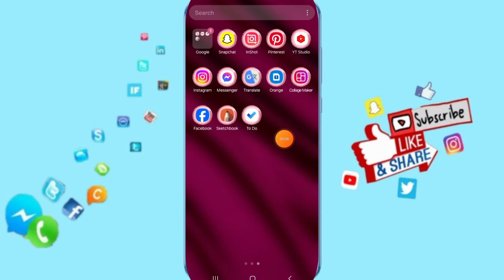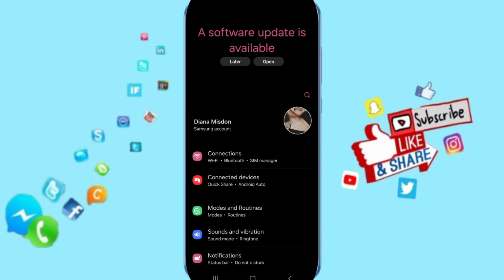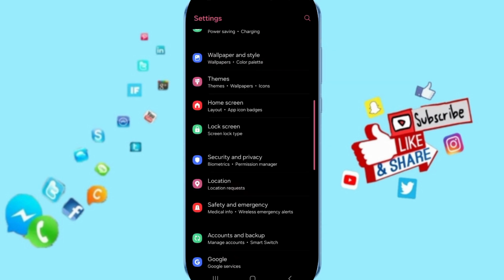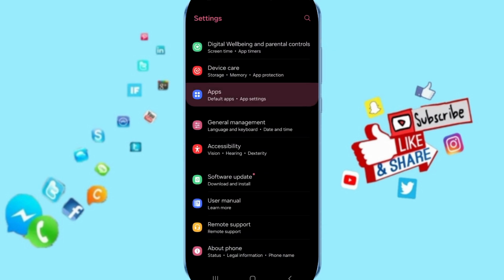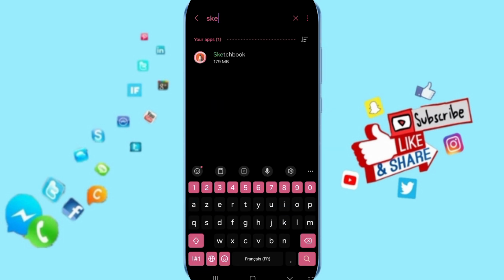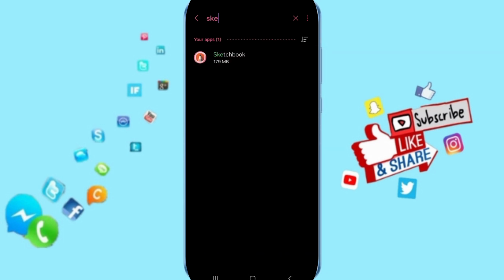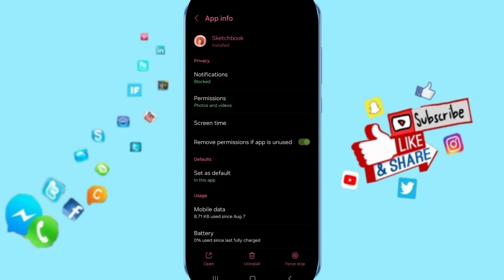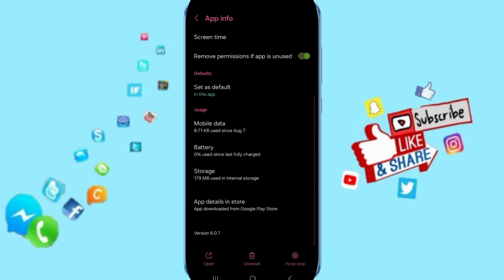How To Fix And Solve Delay On Sketchbook App | Final Solution